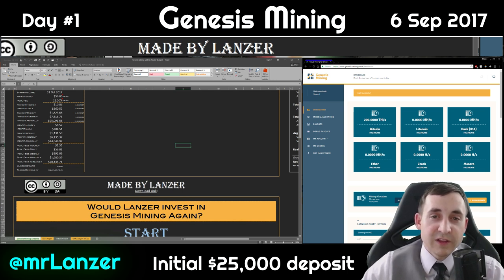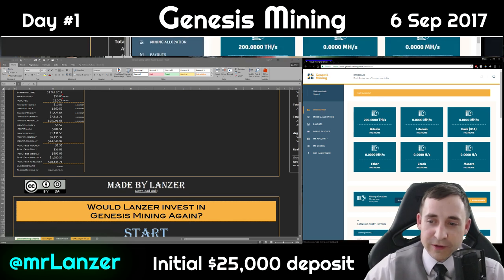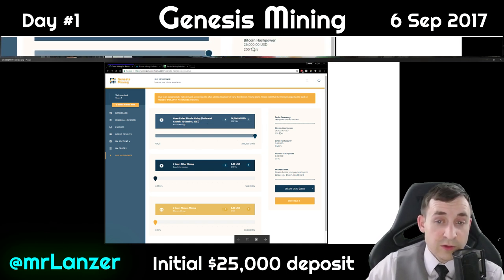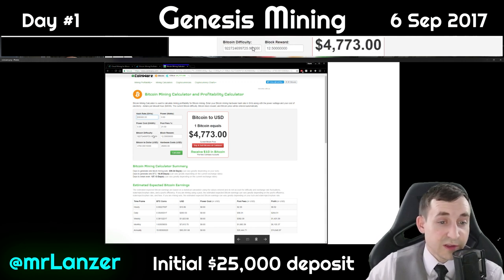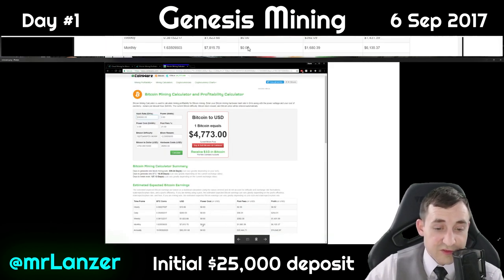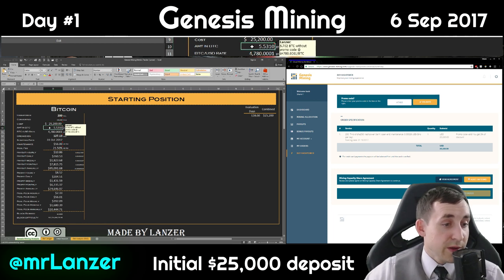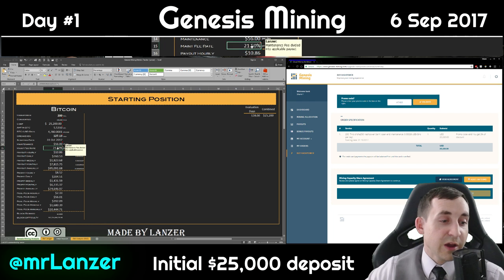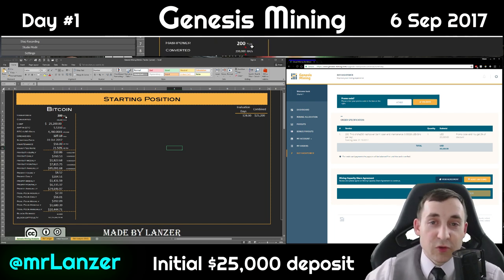$25K Genesis Mining, Day 1: Investment into 200 TH/s Bitcoin contract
See timestamps below for easy navigation.

I invested $25,000 (200 TH/s) into Genesis Mining's open Bitcoin contract.
0:00, Intro
0:19, Disclosure
1:01, 200 TH/s purchase at $25,000
1:28, Photo evidence of order and deposit
2:29, Expectations
4:27, GM Metrics Tracker
6:15, Concluding Remarks

TIP JAR
[[Bitcoin]]   1GmGfLaqJLxSw7oW1JMsKNtMcRFzTgMLzA
[[Ethereum]]   0xdcccc0b39ddc57fd2be057916bc8d368b3e5e779
[[Litecoin]]   LcaP89xYYR7NDpJGvWn5M2rMuPuZDkPdSx
[[Bitcoin Cash]]   1CibtXYtAeSqy29dooikQRfrkNvqf3f3ad
[[NEM]]   NBQ73BYLVGMO7L2WFG2VVOJHOBWWJKW7D3V7UE4E
[[DASH]]  XqsiaFh34xb1ZpVe5KcaZfLZyHb1ssxQfm